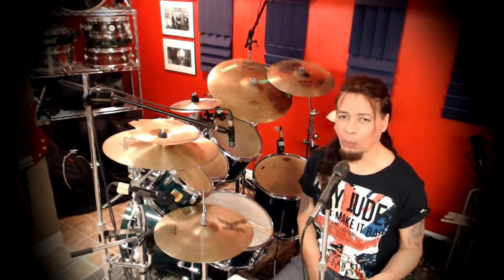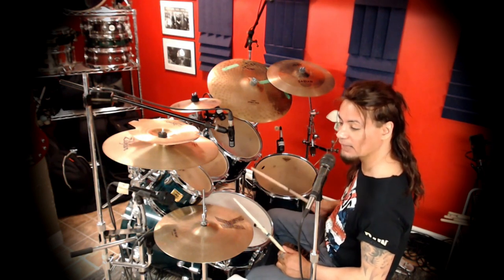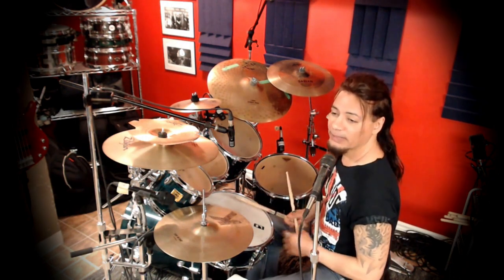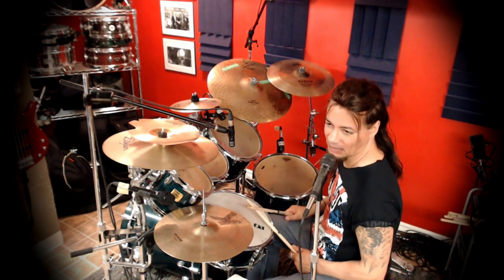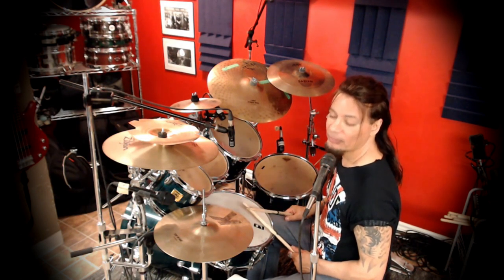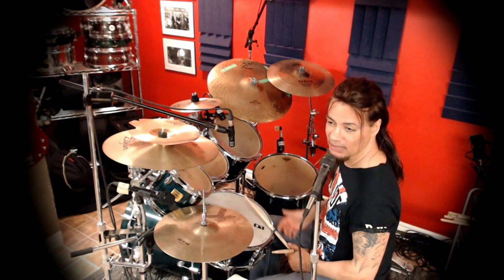The Wow Factor Groove (Tutorial With Notation) Rudy Salerno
Rudy Salerno.Musician Drummer Artist